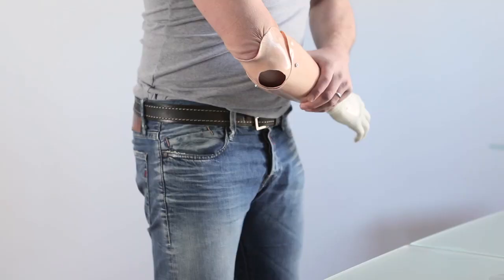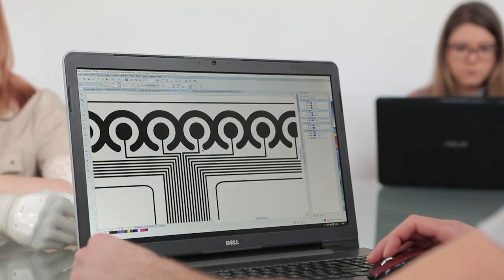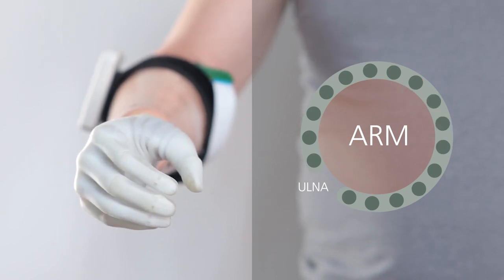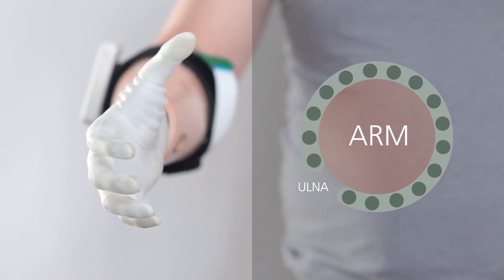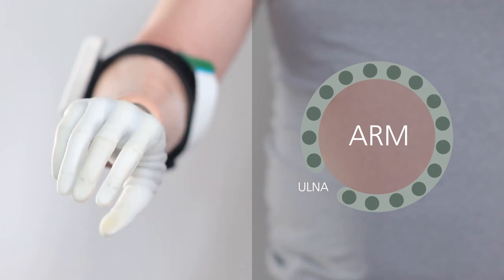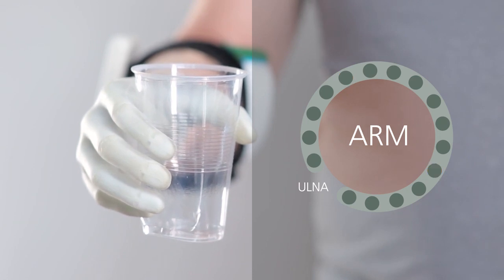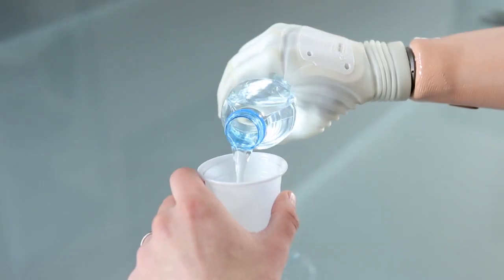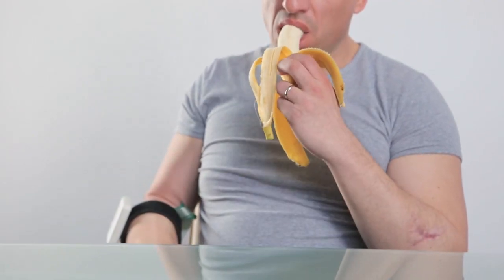A stimulation device to be incorporated into a prosthetic limb: : MAXSENS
A simulation device to be incorporated into a prosthetic Limb which alows it to provide sensory feedback to upper limb Prosthesis users MaxSens is a stimulation system with proprioceptive and sensory feedback through multi-channel ElectrotactileStimulation.